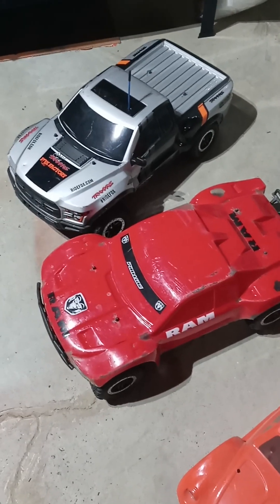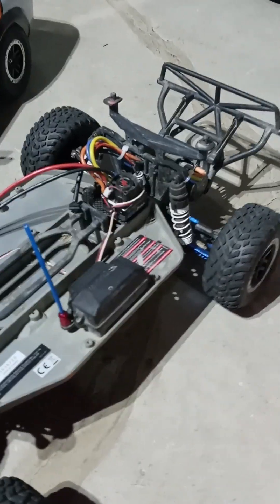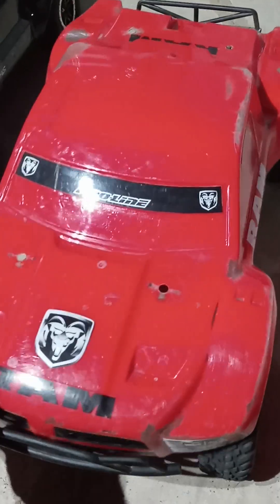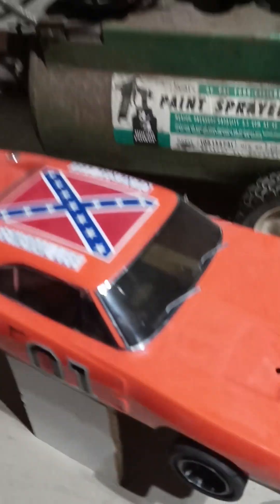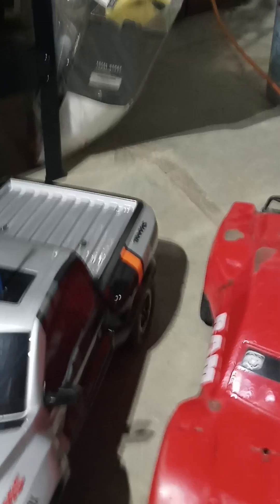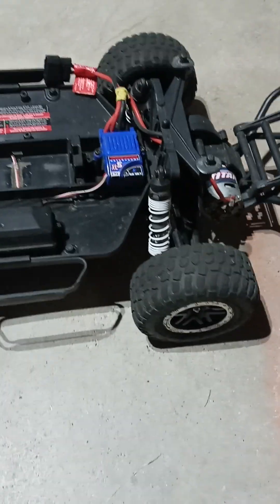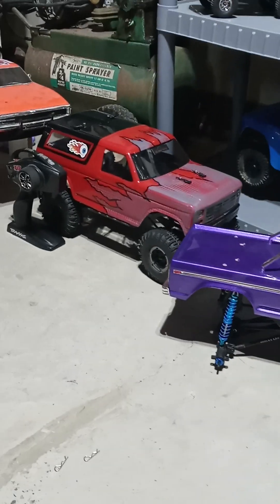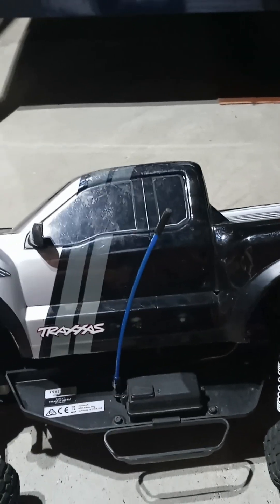Channel Update featuring new cars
Raw unedited video